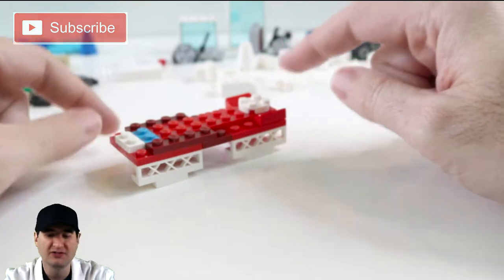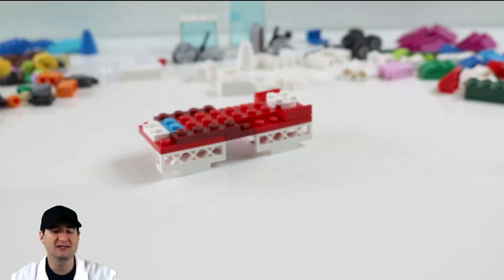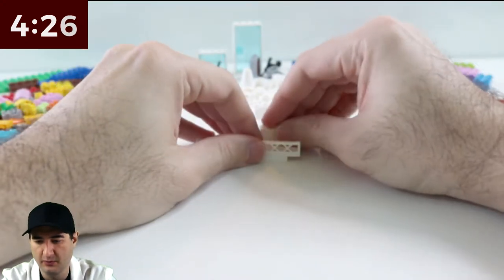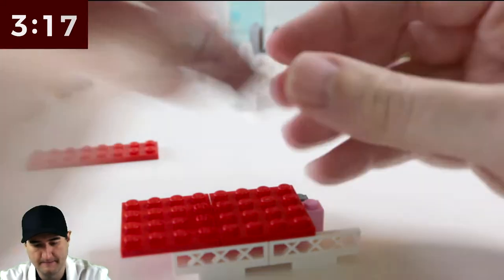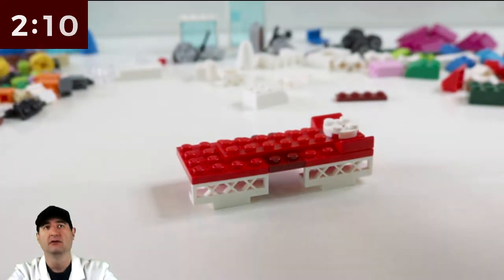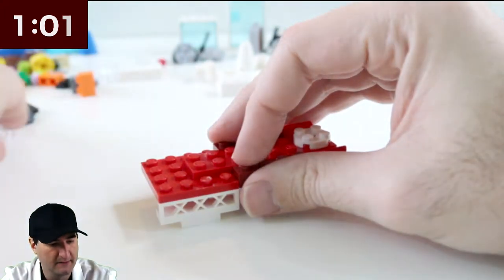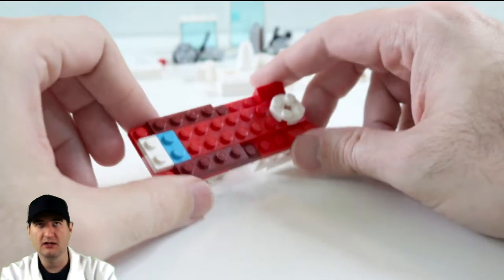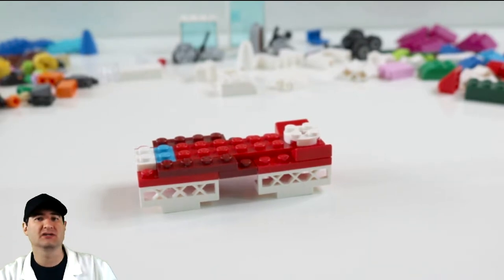LEGO Luge - LEGO MOC 5-Minute Build Challenge Bobsled